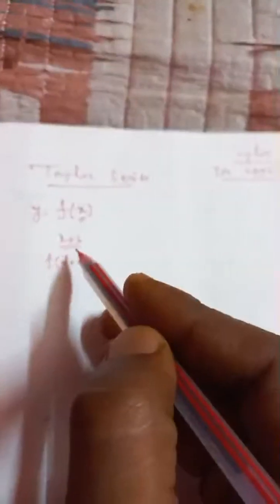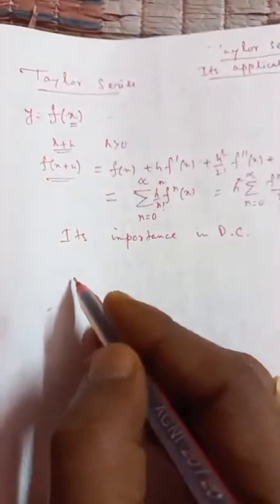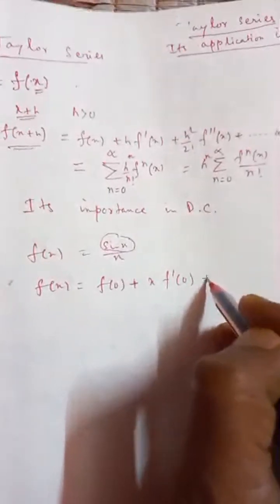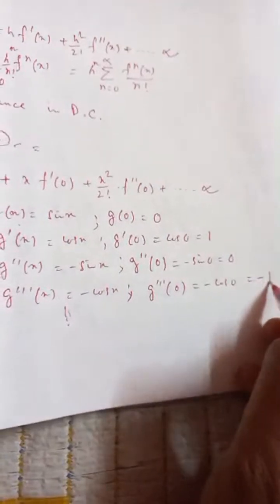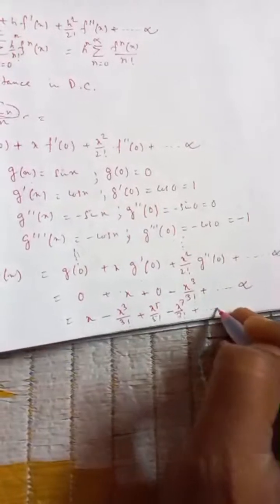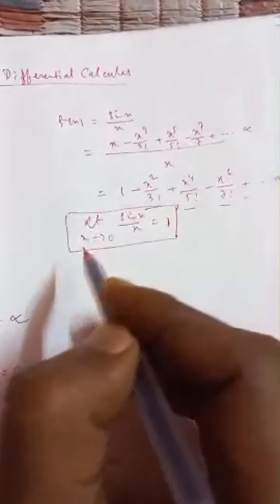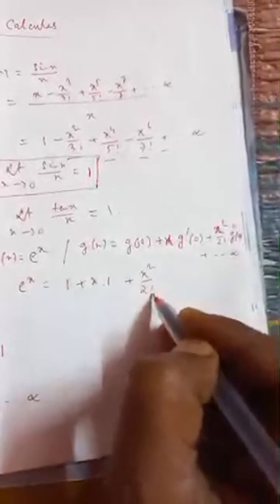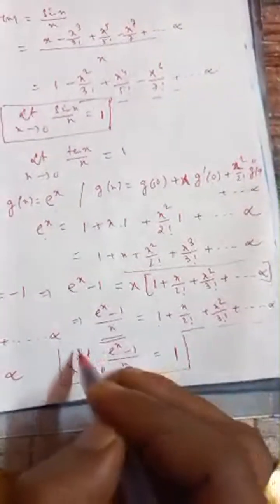SAHA TUTORIAL HOME #Niranjan Saha is live